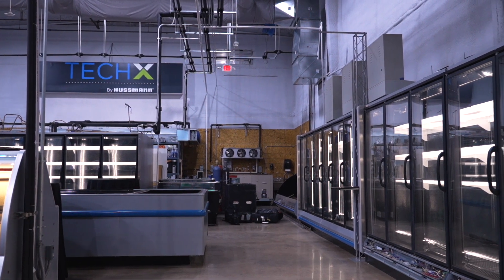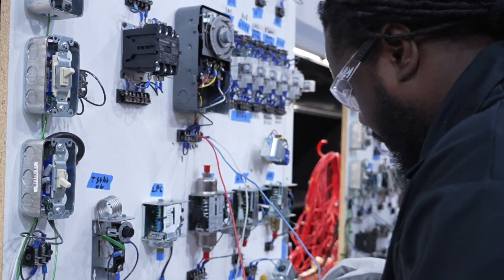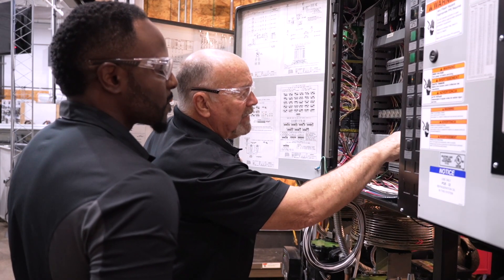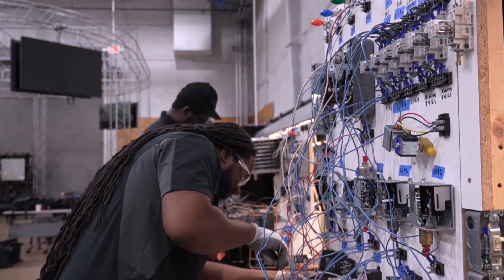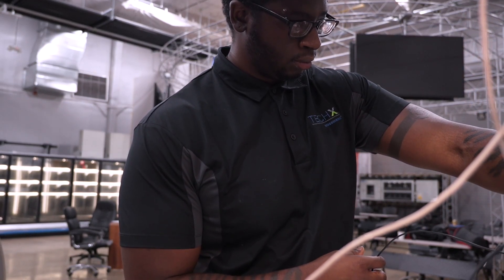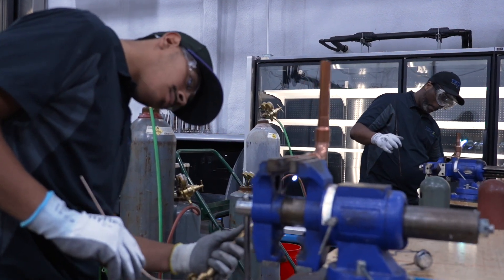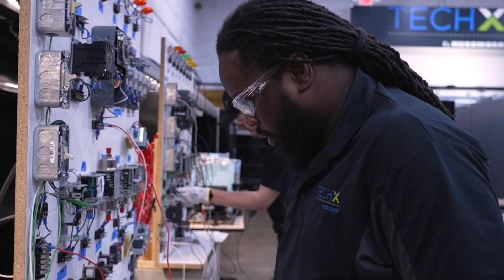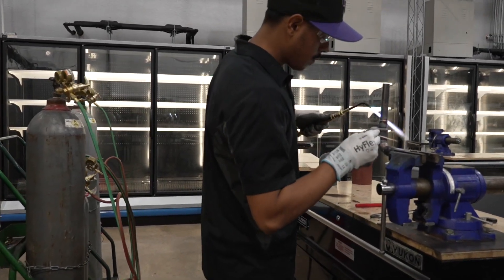Hussmann TechX Program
Hussmann is a leading global producer of commercial refrigeration equipment – their freezers and refrigeration units can be found in supermarkets, restaurants, pharmacies and medical facilities. With millions of machines in daily use, Hussmann needs well-trained and highly-skilled HVAC/R technicians to continue growing and servicing its customers. Graduates of our HVAC/R programs across the country are eligible to apply for the TechX 8-week advanced training program, which is offered exclusively at our Grand Prairie, TX campus. Hussmann sponsors the students accepted into the program by covering tuition, room and board, and transportation costs, and hundreds of TechX grads have gone on to exciting careers at Hussmann locations nationwide.